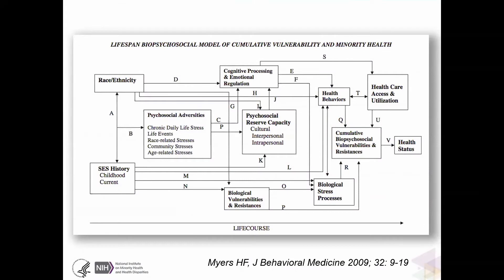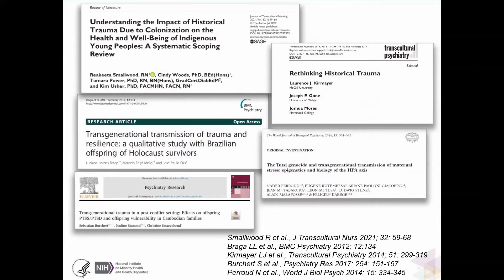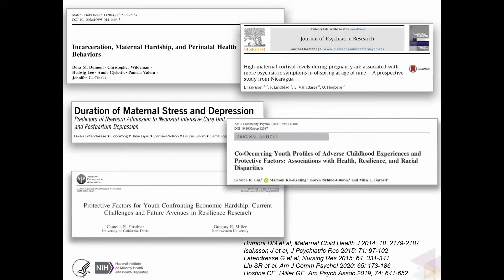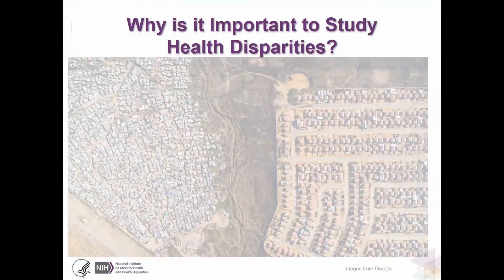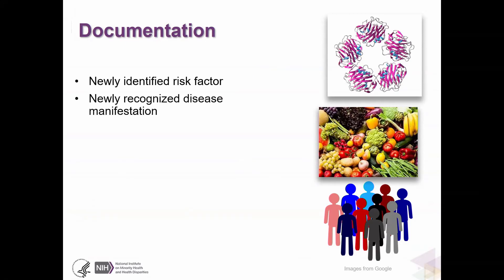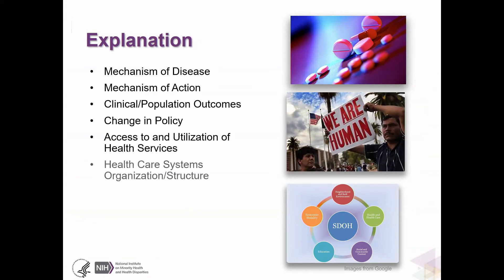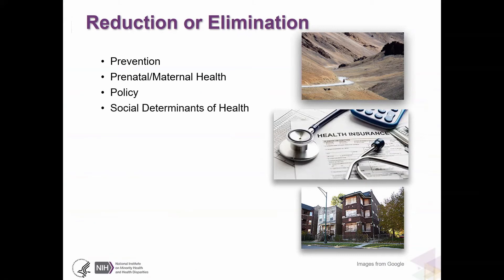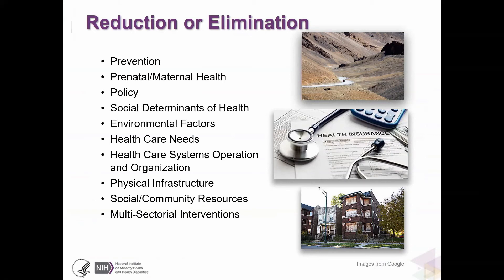IPPCR - Health Disparities Research: Better Health Outcomes for All Part 4 of 4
Air date: Wednesday, September 1, 2021, 12:00PM

Author: Larissa Aviles-Santa, MD, MPH